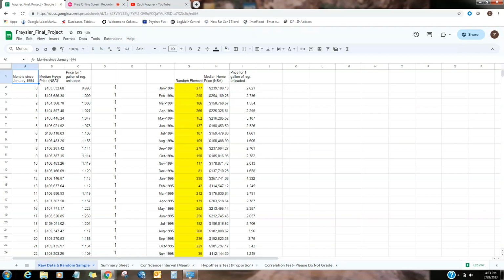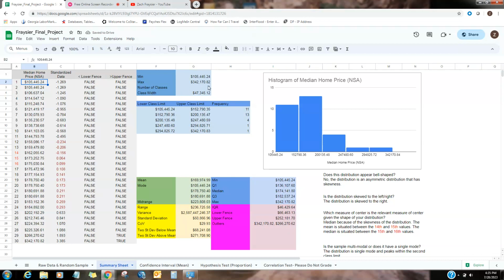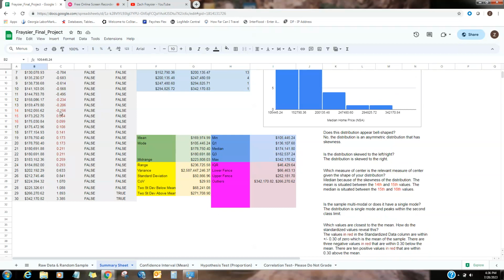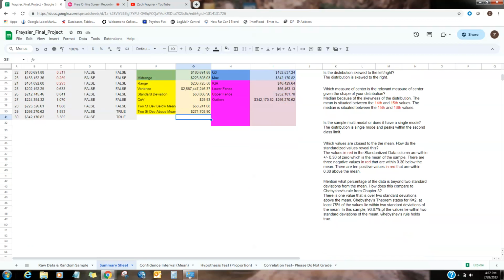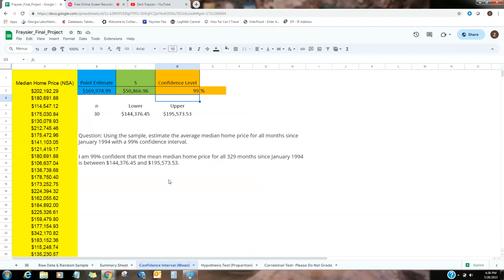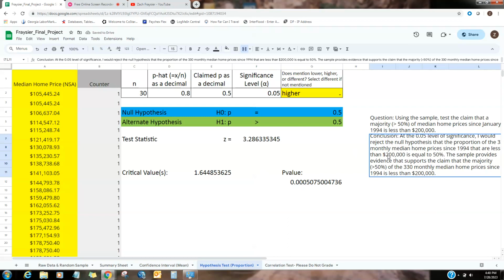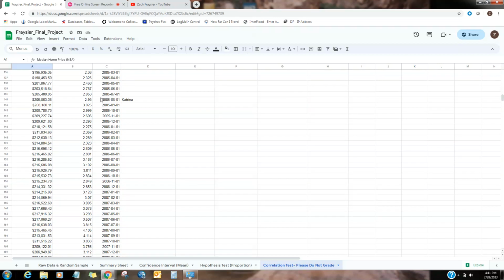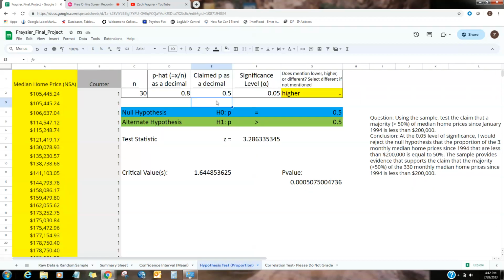Fraysier Final Project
Stats 152 Summer 2023 David Blevins